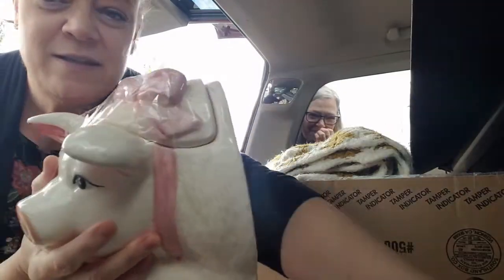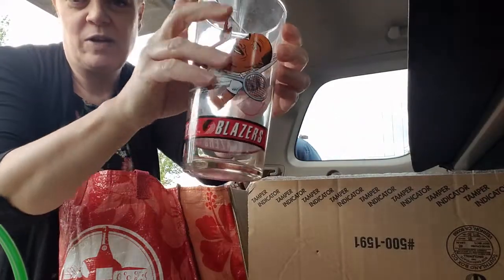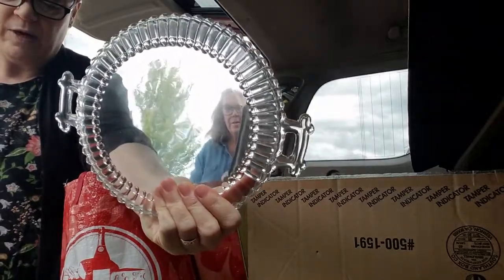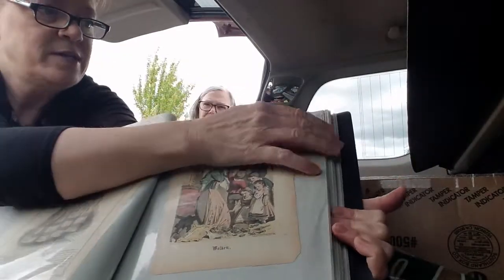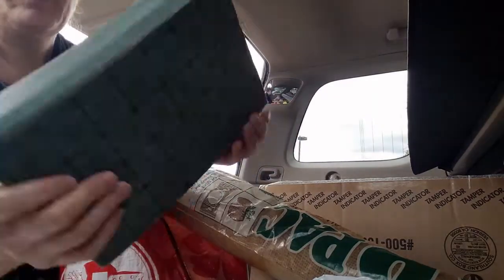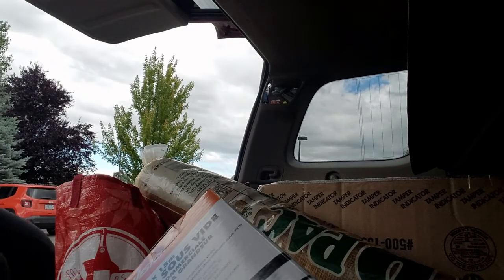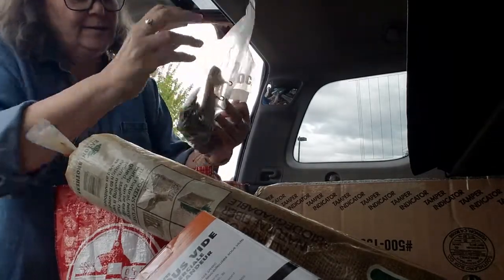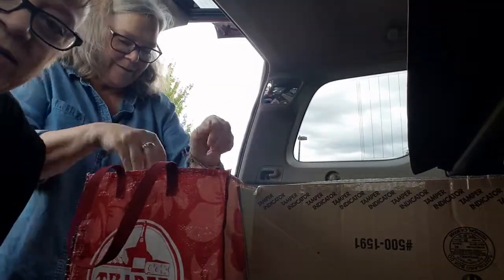Estate Sale Haul From 8 Months Ago!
I filmed this haul video with my sister last summer (2020) and never uploaded it! Its still a fun haul so even though its been 8 months, I thought why not share it anyway?